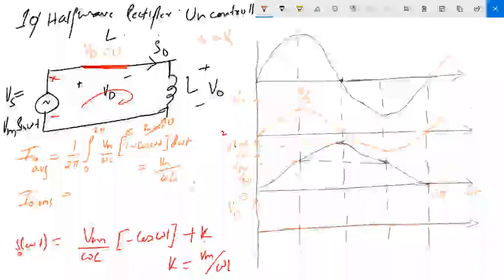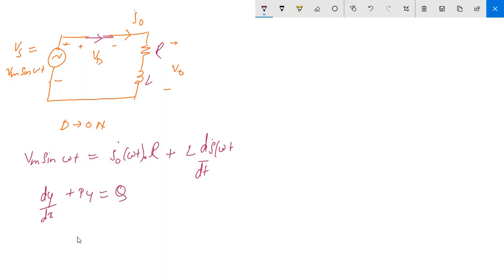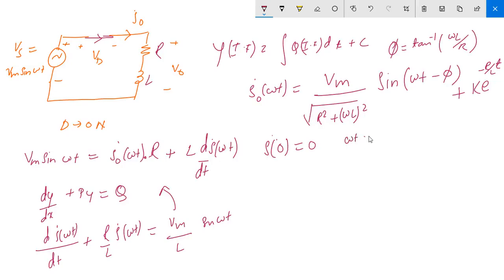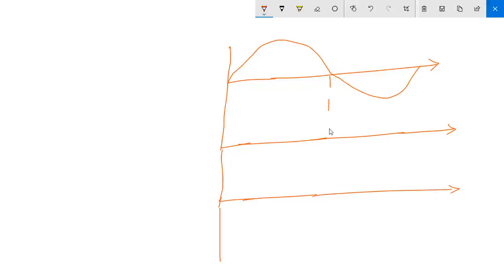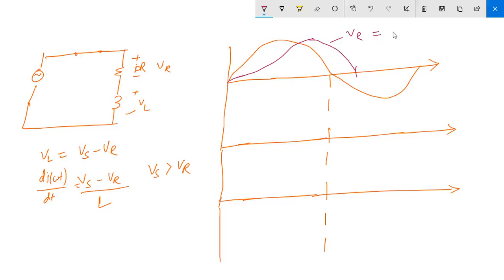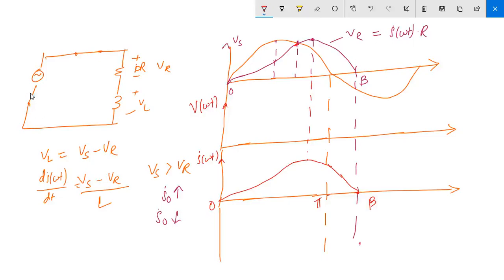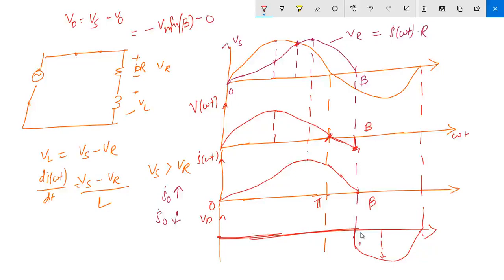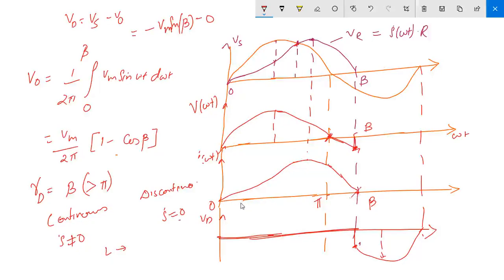EE/PE/11-3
1phase half wave uncontrolled R-L load